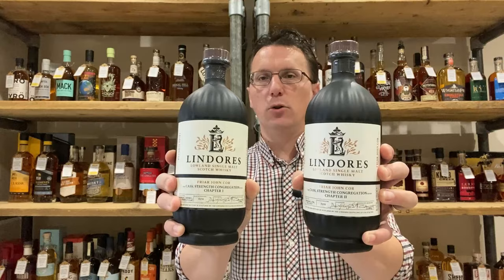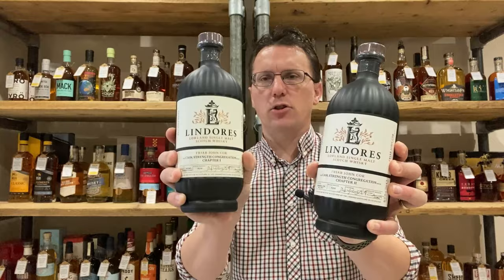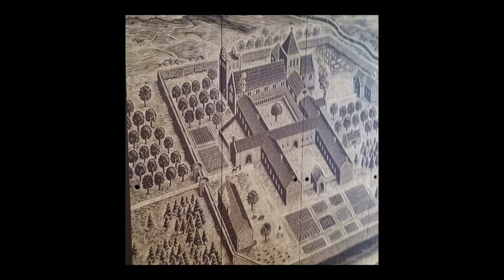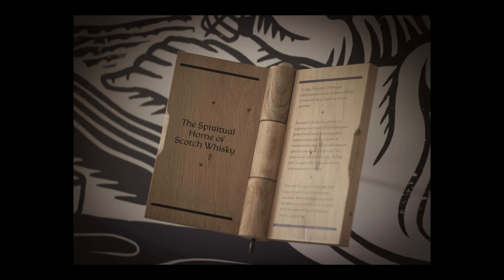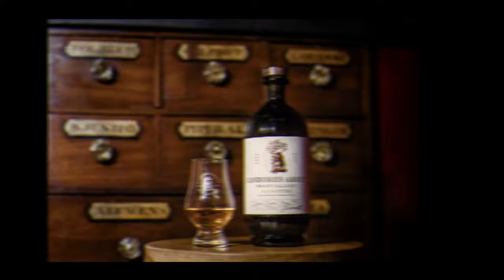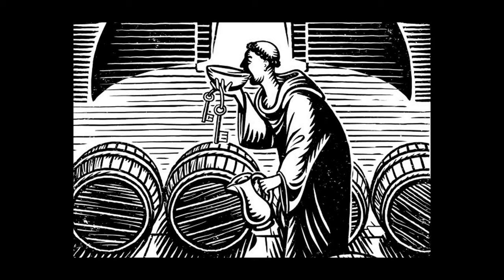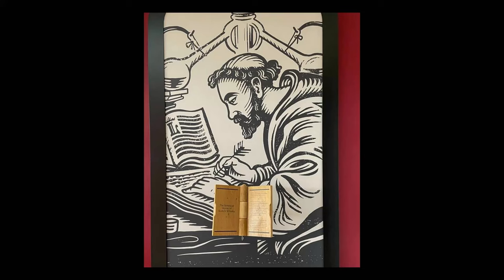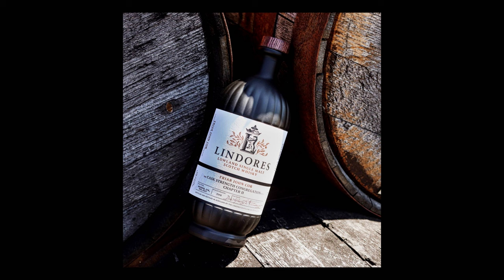The Spirit Specialist reviews Lindores Friar John Cor Cask Strength Chapters 1 & 2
Buy a bottle of Lindores Friar John Cor Cask Strength Congregation Chapter 2 with another Lindores release

to buy from our range of spirits – we have whisk(e)y, rum, gin, agave spirits, liqueurs and many other brands you won’t find on mainstream shelves! UK Nationwide Delivery is available, along with Click-and-Collect from our store in Howden, East Yorkshire!

A new chapter in the Lindores story was opened on the 15th February 2023 with the first release from the Friar John Cor Cask Strength Congregation Batch, an ongoing limited edition series of whiskies bottled at full strength and featuring a marriage of casks that differ somewhat from the core bottling.
Chapter 1 utilised a blending of ex-Bourbon, STR red wine and Oloroso sherry barrels along with those that had previous held sweet and floral Monbazillac Sherry wines, with a strength of 60.2% ABV.
Chapter 2, launched on 12th July 2023, instead uses ex-Bourbon barrels and STR red wine casks but foregoes the Sherry casks to instead use those dubbed ‘Rum-Peat’ – casks that has initially held heavily peated whiskeis from Islay were then filled with rum, before being used a third time for Lindores spirit to draw out both influences. This is the first time an indiciation of peat in some form has been used in a Lindores release made available to the public, and is bottled at 60.9% ABV.

MUSIC: ‘Kick The Can’ by The Mini Vandals – Free Licence